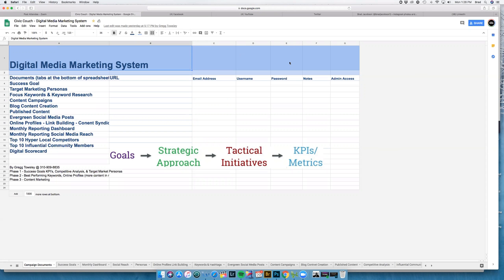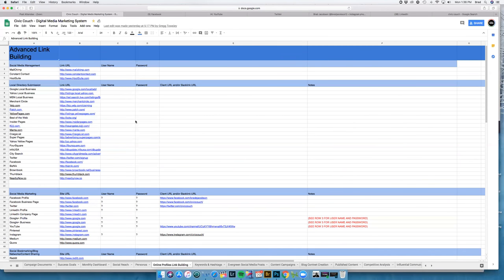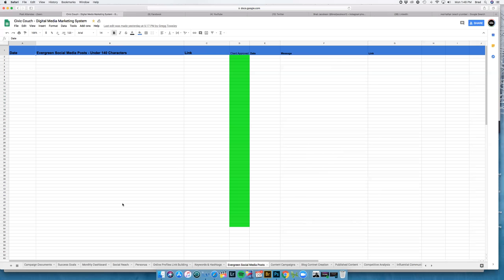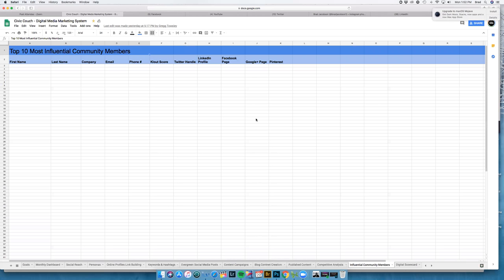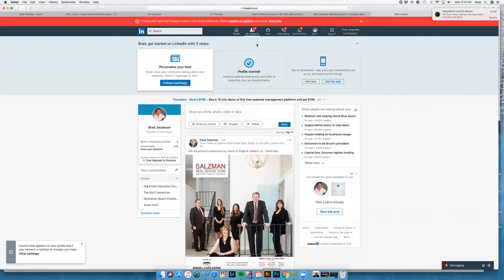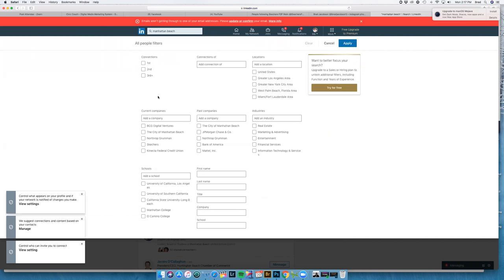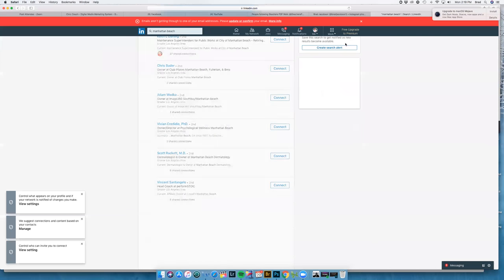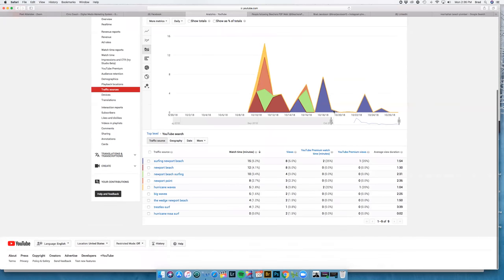Gregg Towsley - Social Media Marketing Training Overview Cource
- n today’s marketplace, organizations need effective, profitable social marketing strategies. In this Specialization, you’ll learn to match markets to social strategies to profitably grow your business. You’ll use social media tools and platforms to design, manage, and optimize social campaigns to promote growth and position your brand in the global digital marketplace, and you’ll develop targeted content to spark dialogue with various social communities. In the final Capstone Project, you’ll create and evaluate a comprehensive social marketing strategy. Each course also contains a toolkit with bonus materials – one for everyone who signs up, and a special toolkit with additional content for only those who sign up and pay to earn a Course Certificate.